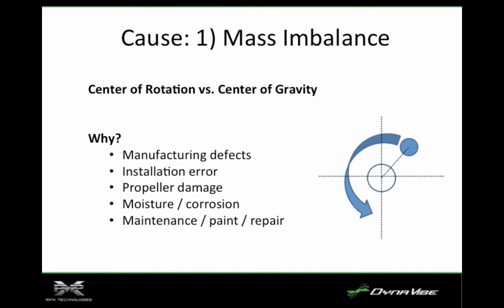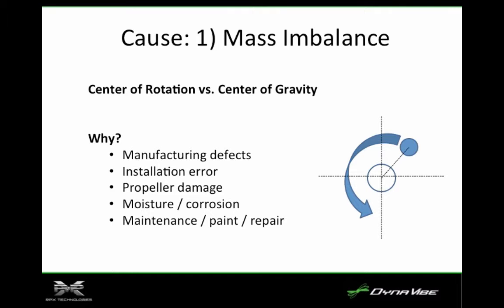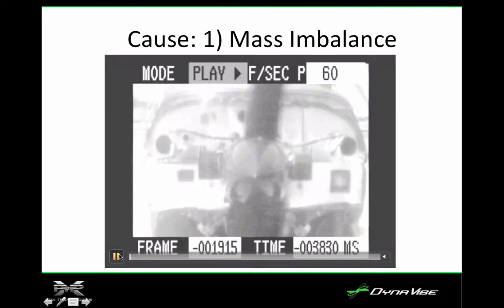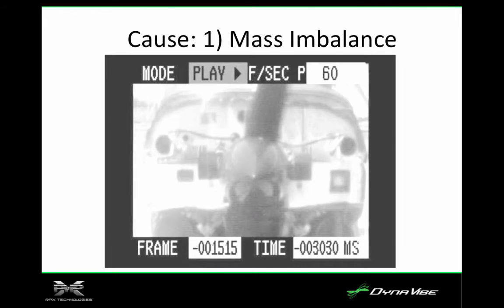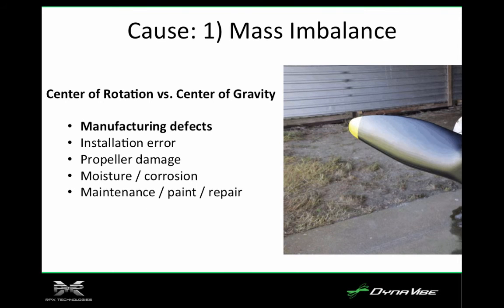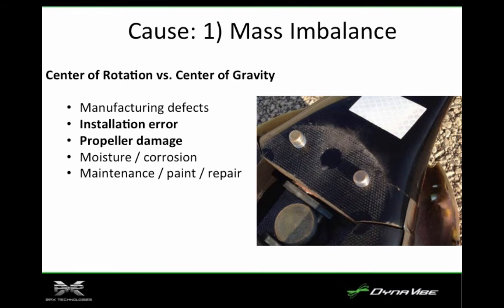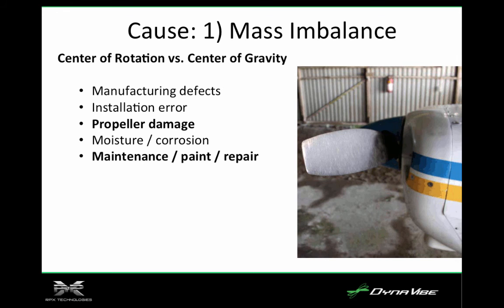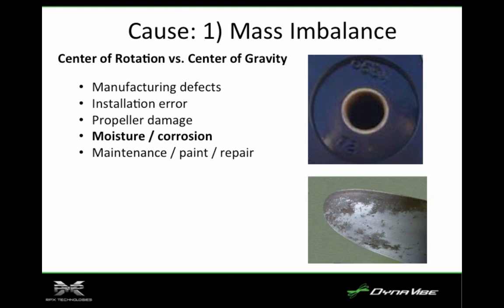Vibration Cause 1: Mass Imbalance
This video provides an overview of the first of three top causes of vibration: mass imbalance in the propeller assembly.